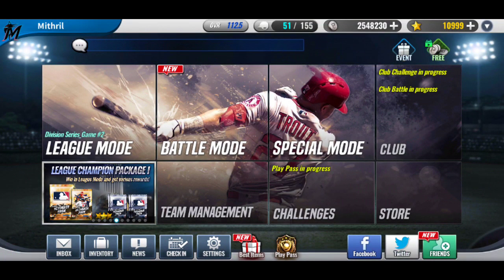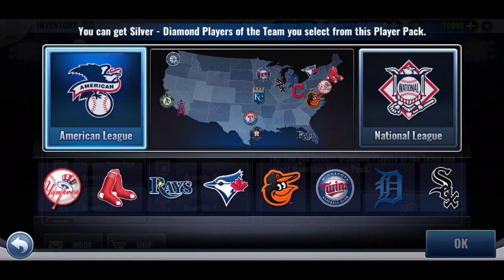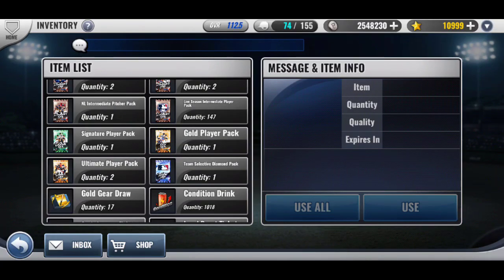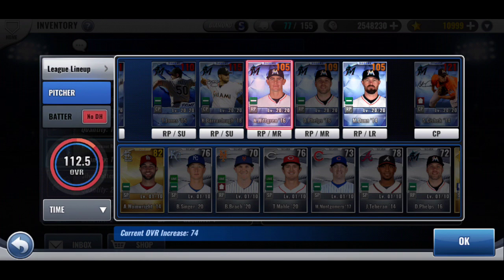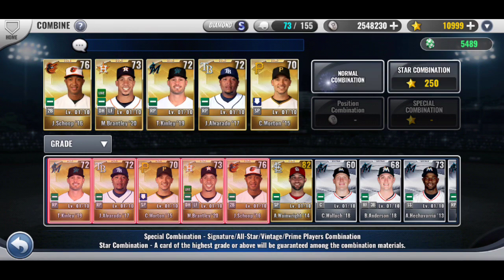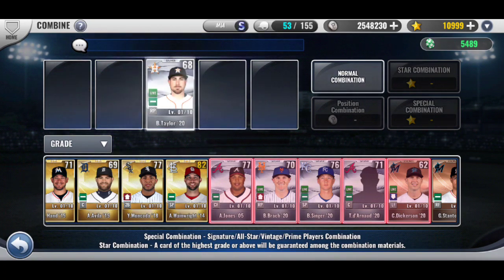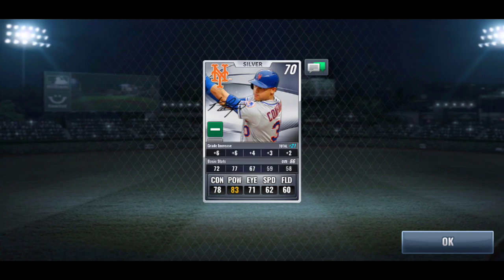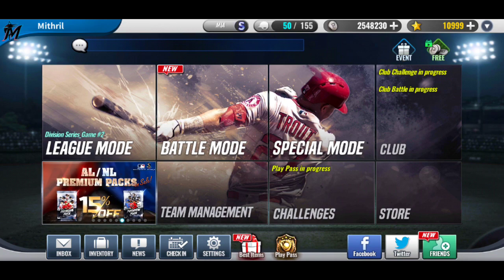World Series Signature Pack!! MLB 9 innings 20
Become a member and gain access to my Discord chat!